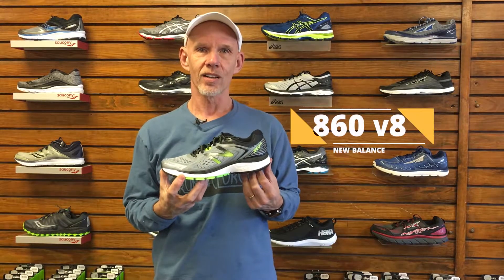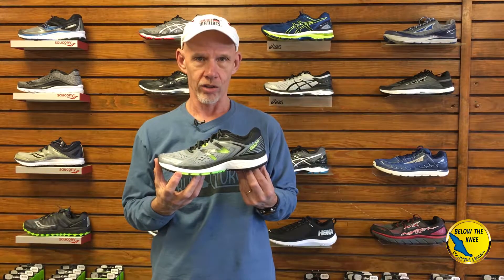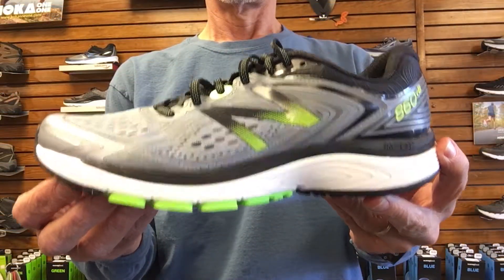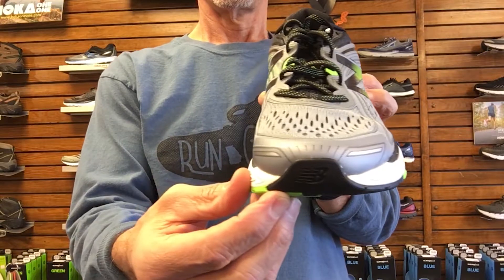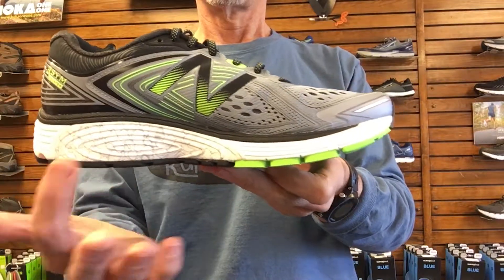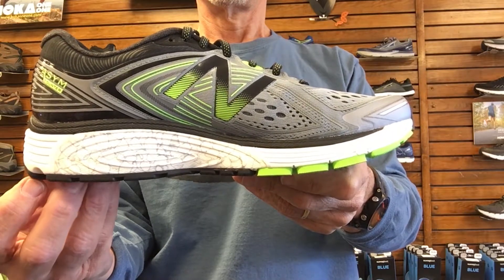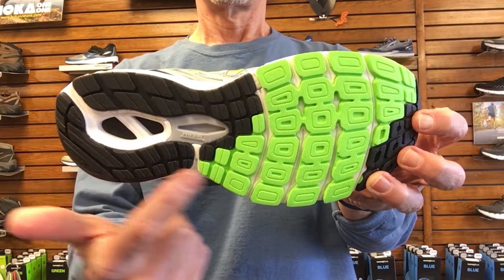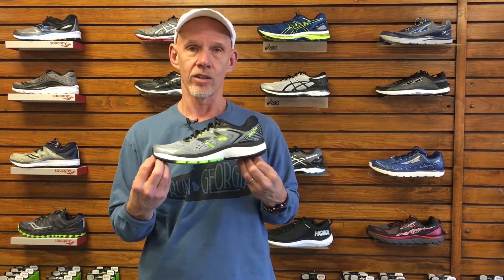New Balance 860v8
Today we’re looking at the newly released New Balance 860 version 8.  We carry this shoe in both men’s and women’s sizes and it’s been one of our most popular shoes since it arrived a couple of weeks ago.This is the 8th iteration of this popular high mileage stability  shoe designed for moderately pronating  runners and walkers..

We’ve recommended the 860 for years to our customers who need a stability shoe. The 860 has always provided a great blend of cushion and support, and the $125 price point sets it alongside shoes such as the Asics 2000, Brooks Adrenaline and Saucony Guide ISO. In that price range you’re guaranteed to find a very good, durable shoe with premium materials and workmanship. So lets go through this new 860.

The 860 version 8 features an engineered upper. This upper is made by fusing two lightweight materials together in order to provide a seamless, lightweight, structurally supportive upper material. The perforations and color blocking provide style and breathability and the overall effect is really positive.

The 860 features New Balance’s TruFuse midsole. The TruFuse midsole is composed of dual layers of foam that provide cushioning throughout the gait cycle. There’s also a stability post on the medial side, just under the arch, which provides resistance when your foot begins to pronate, or roll inward on the arch side.

The 860 features a 10mm drop, which is the difference in height between the heel and forefoot. Earlier models had a 12mm drop but the 10mm drop really hits a sweet spot for most runners and walkers that want a slightly lower heel but not a drop that is so low that it stresses the achilles tendon and the plantar fascia. The result from the 10mm drop is a lighter shoe that even your podiatrist would approve of!

On the bottom of the shoe New Balance has added a really durable yet soft,  blown rubber outsole. This outsole works great on both wet and dry roads and provides a really comfortable base. You can also see the T-Beam stability shank set into the arch of the shoe to provide torsional stability.

We’ve always liked the 860 and we recommend it to  runners and walkers looking for a comfortable, durable, moderate stability shoe with style  and value.